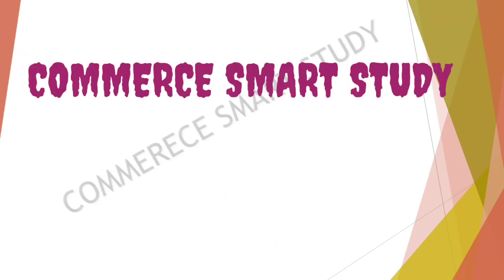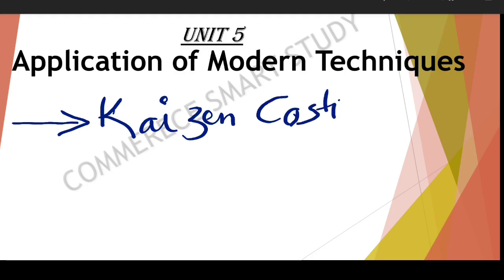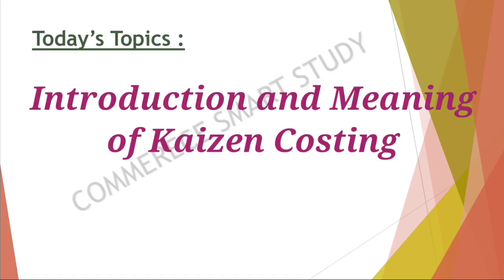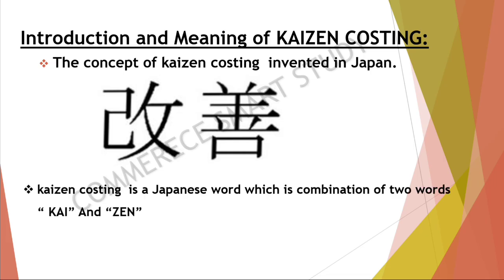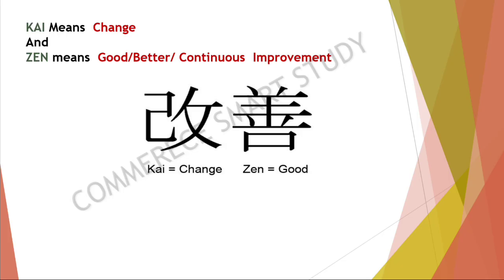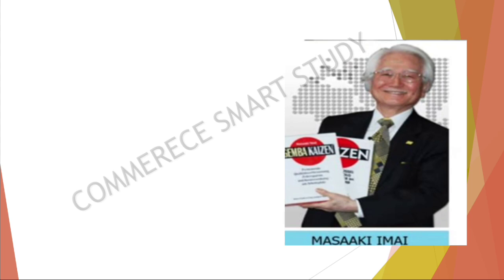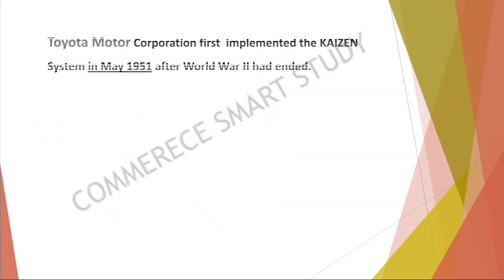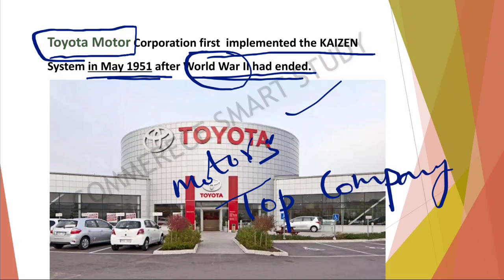APPLICATION OF MODREN TECHNIQUES KAIZEN COSTING | COST CONTROL TECHNIQUES |Bcom 5th Semester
APPLICATION OF MODREN TECHNIQUES | KAIZEN COSTING | KAIZEN COSTING MEANING | BCOM 5TH SEMESTER | COST CONTROL TECHNIQUES

cost control techniques
bcom5thsem cost control Techniques
bcom kaizen costing
bcom 5th sem kaizen costing